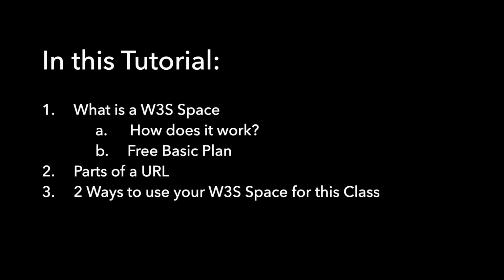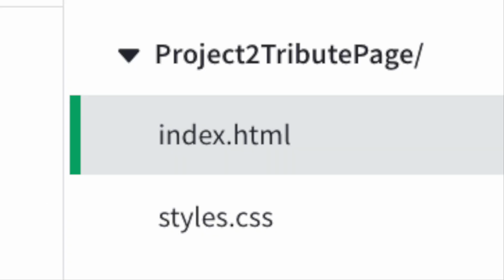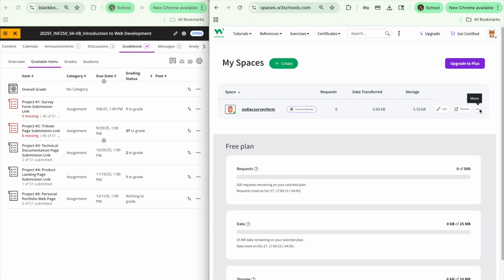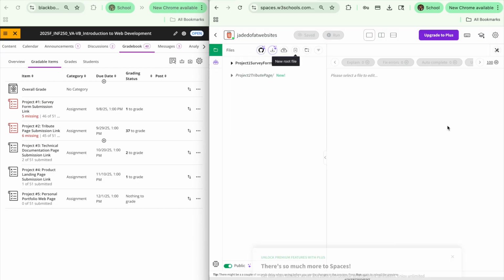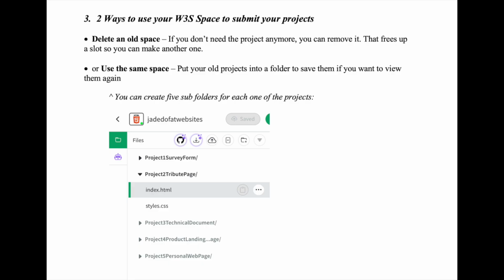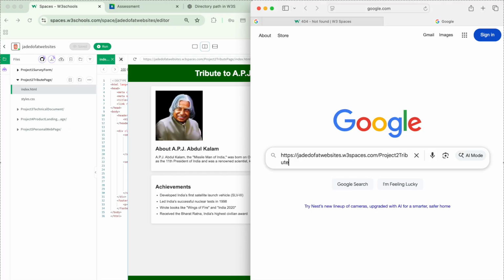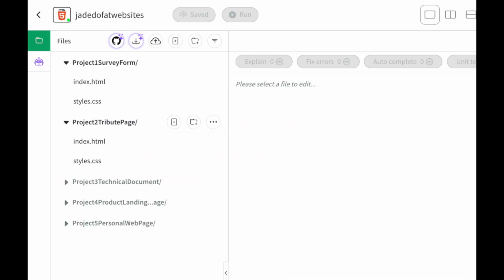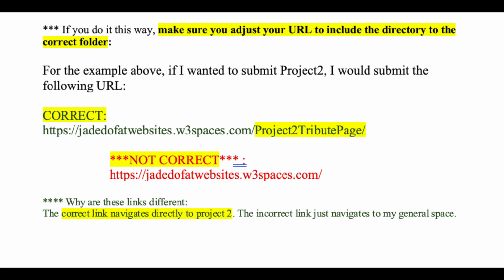Submitting Your Projects: W3S Space Info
Topics:
1. What is a W3S Space
   a. How does it work
   b. Free basic plan
2. Parts of a URL & Directory Paths
3. 2 Ways to use your W3S Space to submit your projects

Parts of a URL & Directories:
URL Example:
• https: → the protocol (how your browser talks to the server).
• jadedofatwebsites.com → the domain (the server where your site is hosted).
• Project2 → a directory (folder) inside the server.
• index.html → the file being loaded.

Summary:
• One free space with its own link
• You create websites with HTML and CSS in them
• Can contain folders and files

Example folder structure if I want to submit project 2:
myspacename
 ├── myProjectOne
 └── myProjectTwo
      ├── index.html
      └── styles.css
The URL for this path :
^^ This shows the index.html inside myProjectTwo